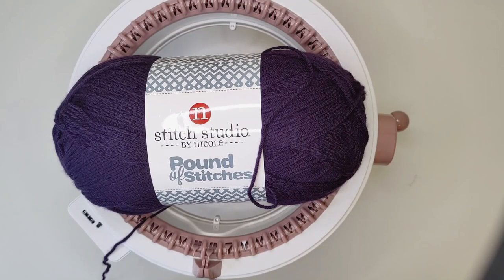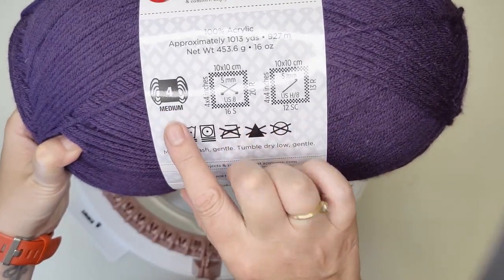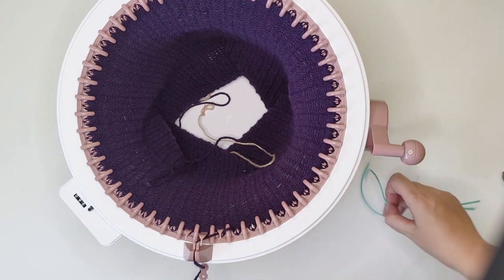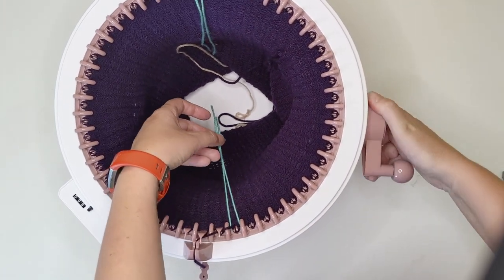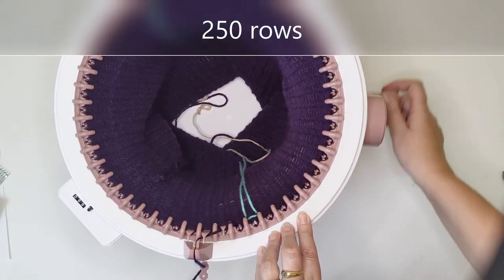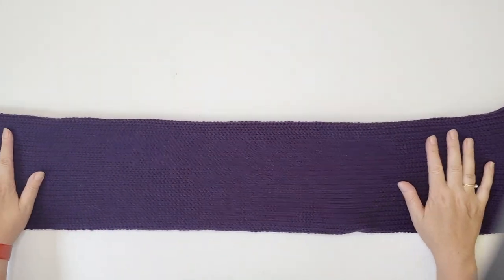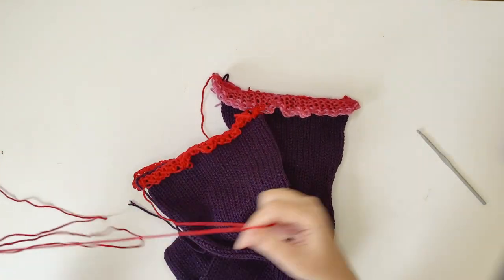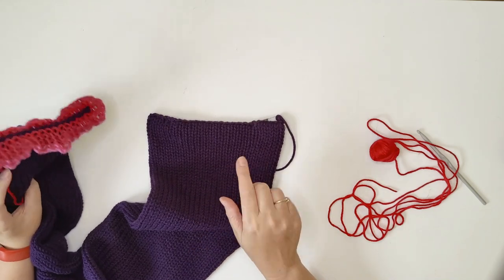Poncho Tutorial Adult Size Sentro / Addi Circular Knitting Machine